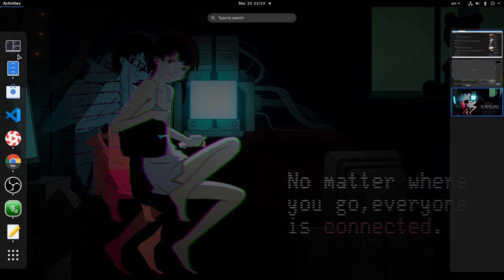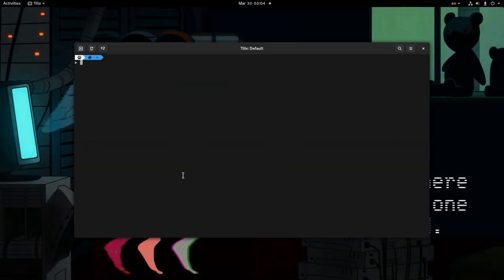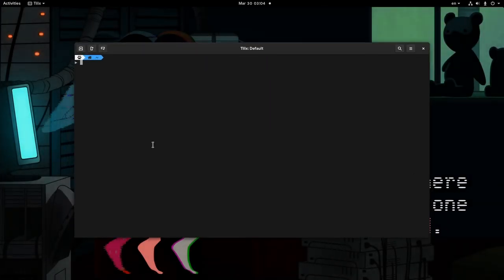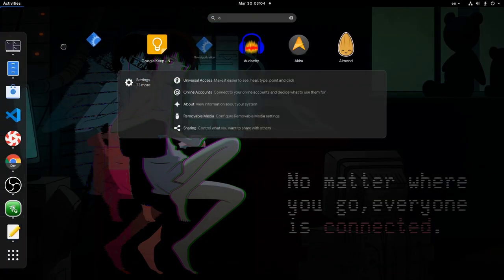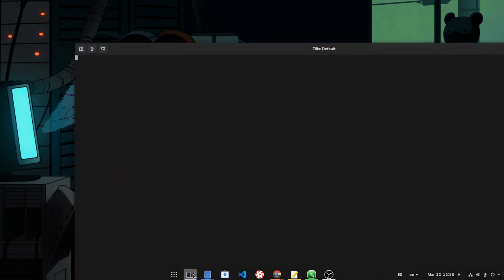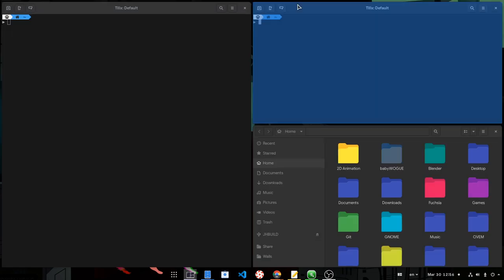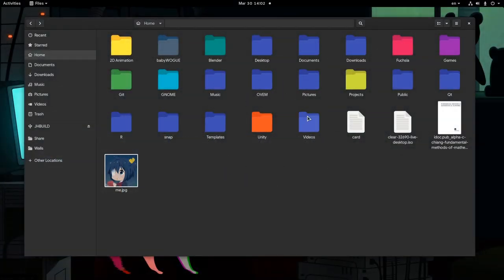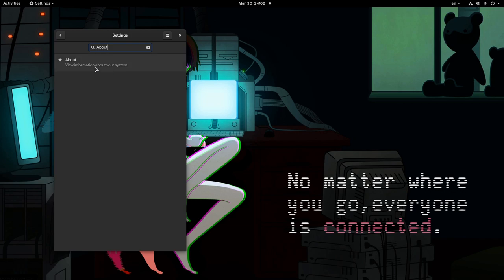5 Times GNOME 3 Changed the Way We Interact with Our Desktop (UX)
on video is GNOME 3.36 running on the officially unofficial GNOMEOS :p

at the End of Time (Apple)
Omoide wa, Te wo Nobashitemo (Itsuka no Niji, Hana no Omoide)